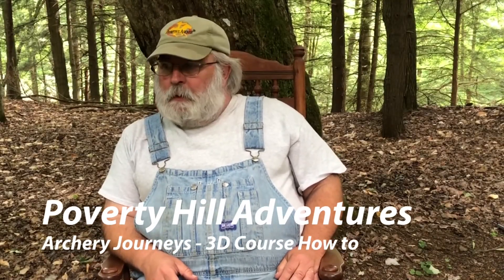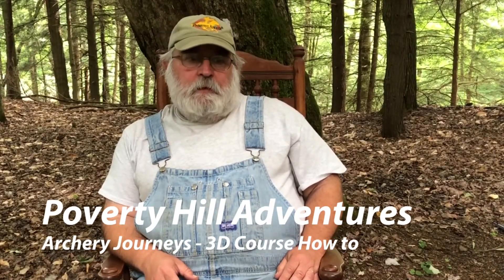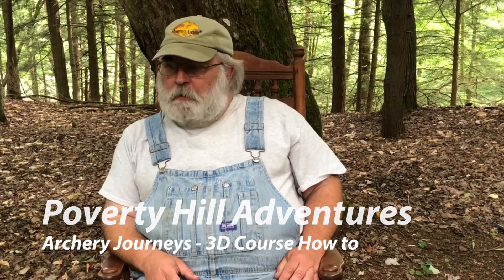Archery Journeys 3D Shoot How to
Thoughts on how to make your Traditional Archery 3D Shoot the best around